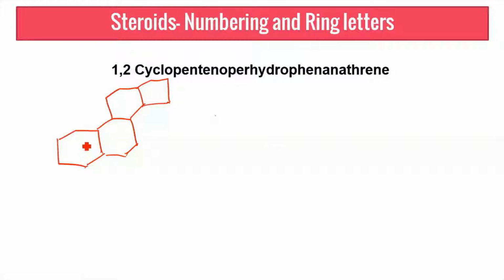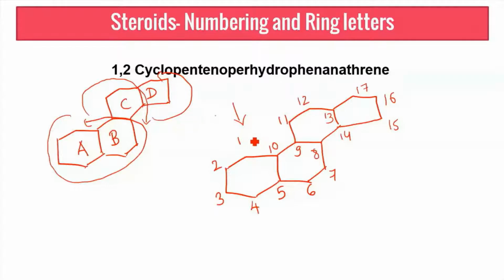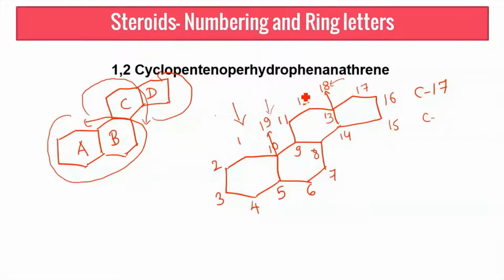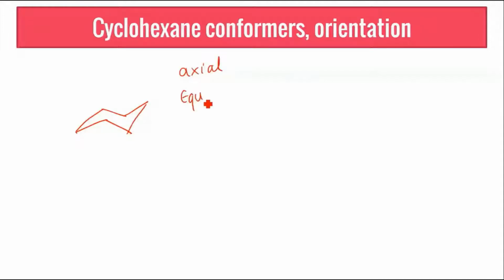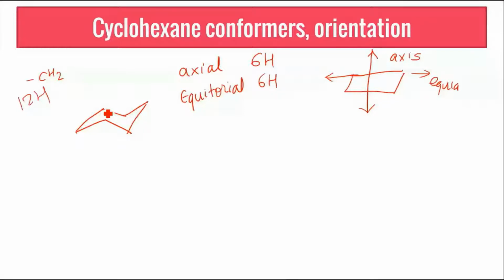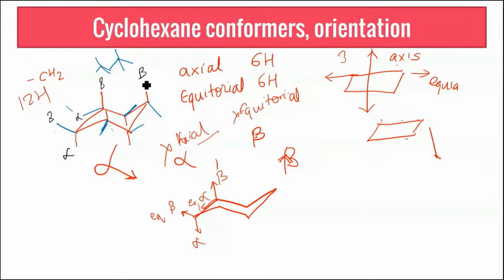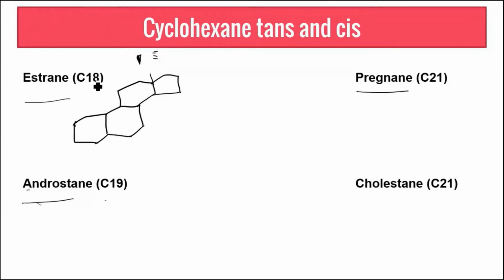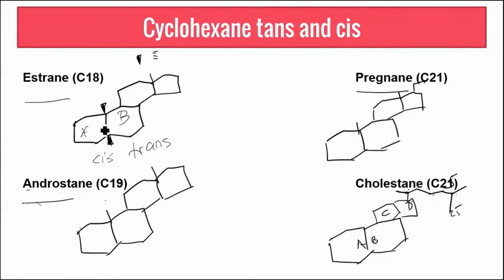Steroid Numbering and Ring Orientation_Dr. Arundhati N Abhyankar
This session deals with the numbering and lettering of the steroid ring system followed by the orientation of the rings.